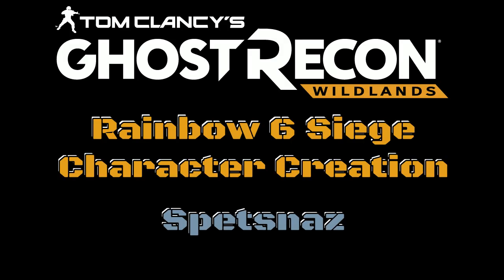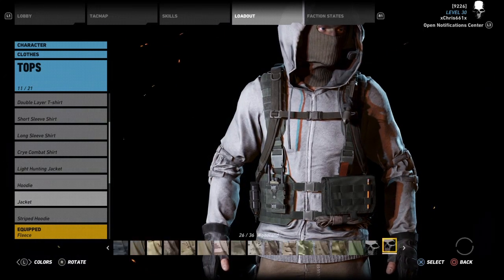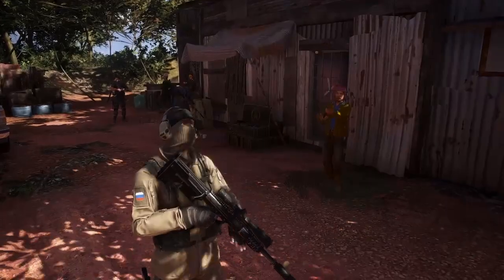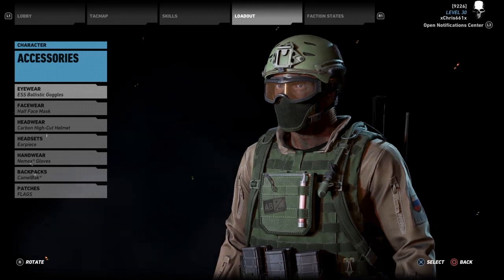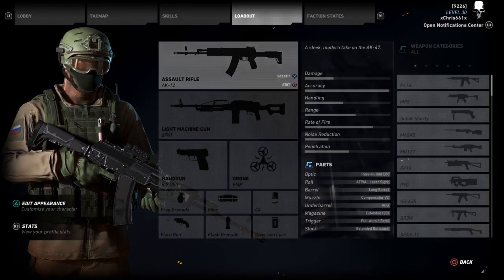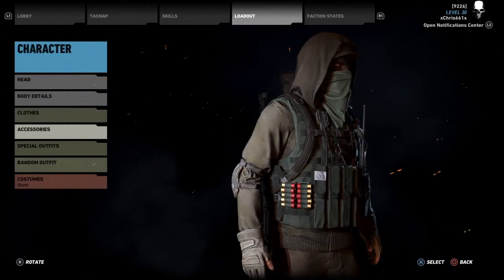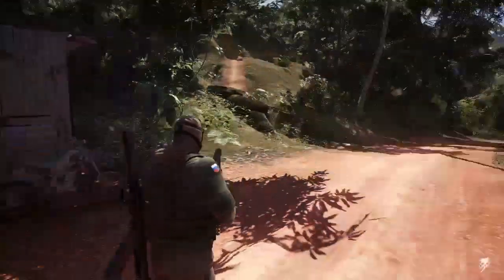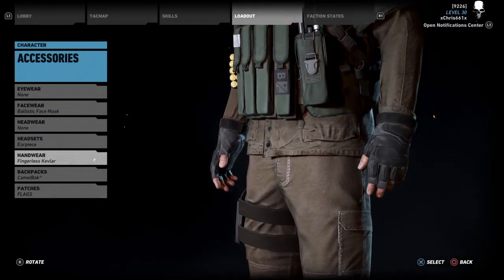Ghost Recon: Wildlands | Rainbow Six Siege Character Creation - Spetsnaz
Creating the Spetsnaz characters from Siege in Ghost Recon: Wildlands. Glaz, Fuze, Kapkan, Tachanka